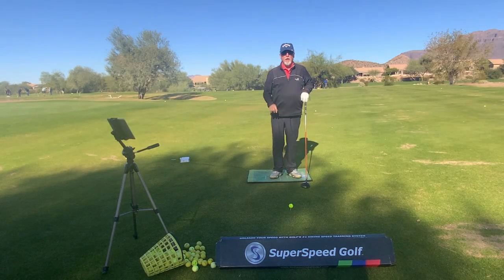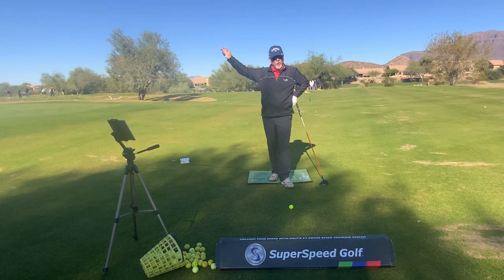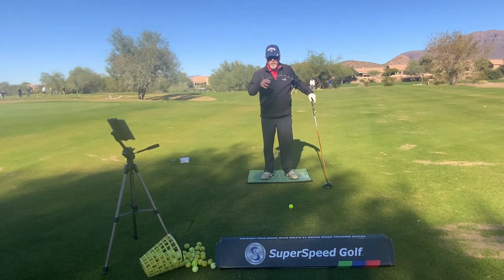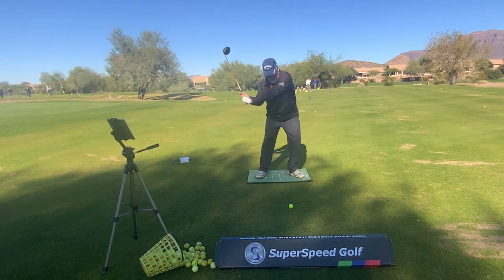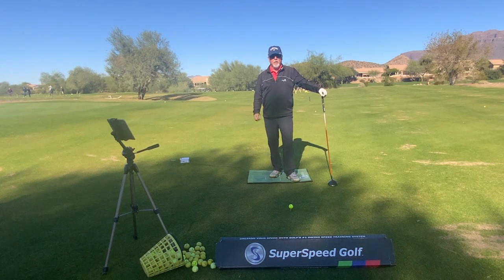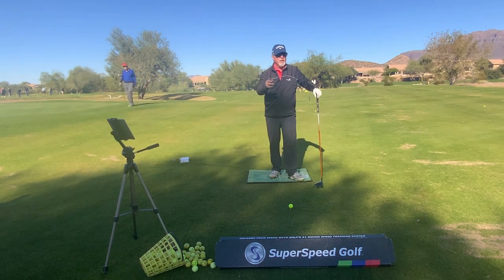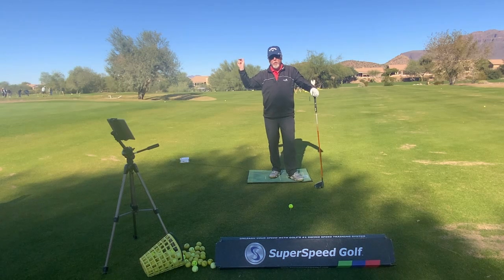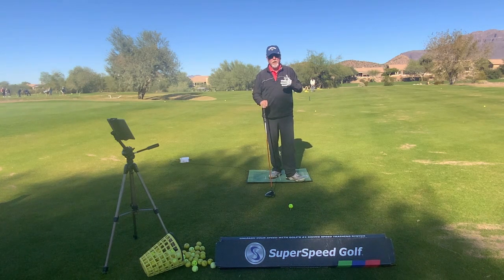Controlling the Transition of the Golf Club from Back Swing to Downswing is Critical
In today's tip I discuss now controlling the transition of the golf club from the back swing to the downswing is critical to consistently hitting the ball where you want it to go.

This transition starts first with the stepping on the left heal, then letting the club drop into the slot, then swinging the club.  A transition where the stepping on the left heal AND simultaneously starting the downswing is too QUICK and will not allow you to consistently square up the face allowing for a correct strike of the ball.

Again, you must start the placement of weight on the left heal, for right handed golfers, prior to beginning the downswing.  Take a look at Rory McIlroy's swing and this transition can't be more clear ... I wished I used it in this video.   It's a perfect example of how the transition is to be done which is why many say he's the best driver of the ball on tour today.

I hope this video was useful.  If you have any questions, drop me an email or a note below.